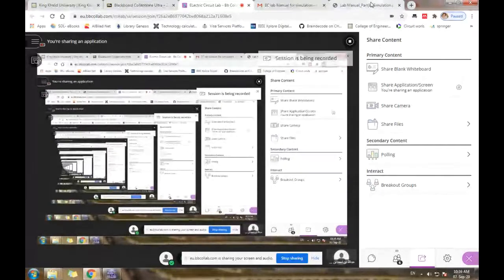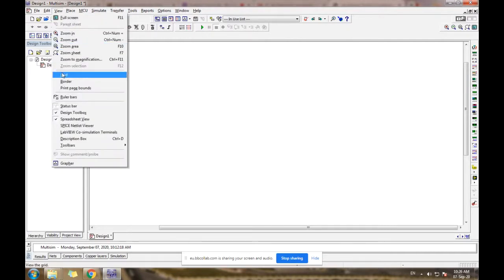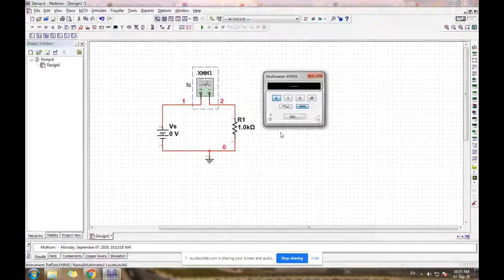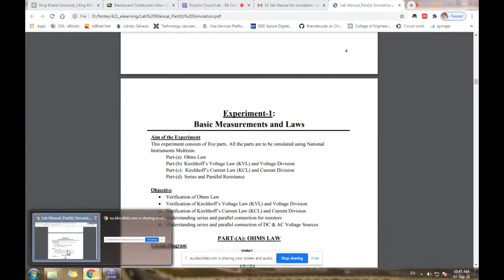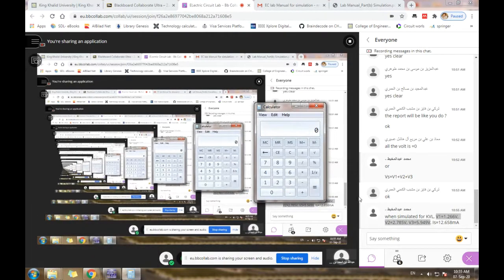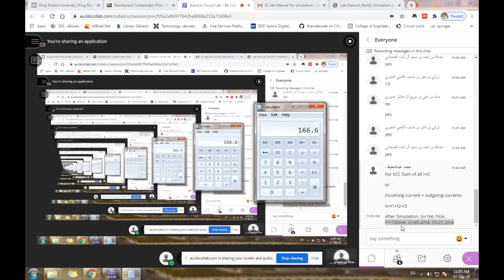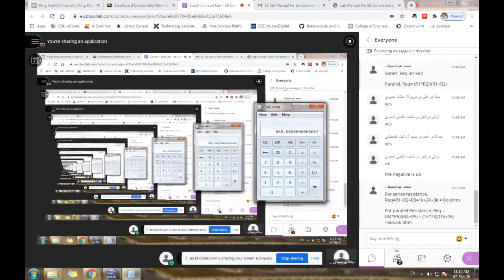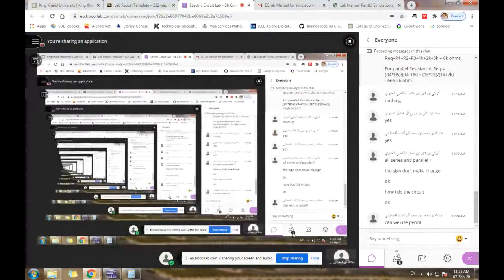Electric Circuits Lab Experiment-1 on Multisim SW